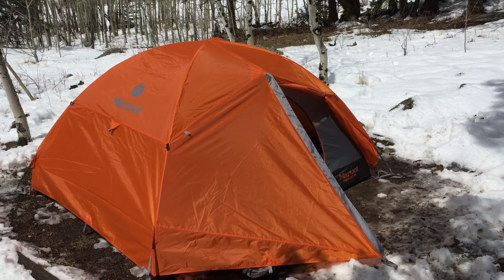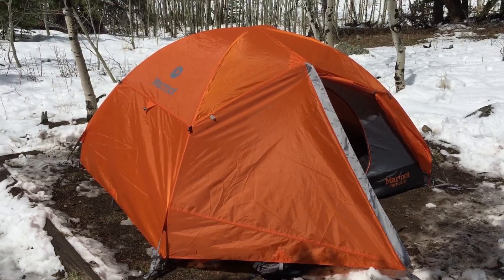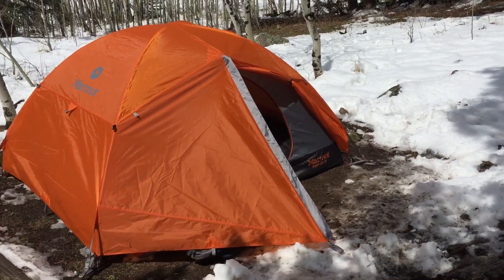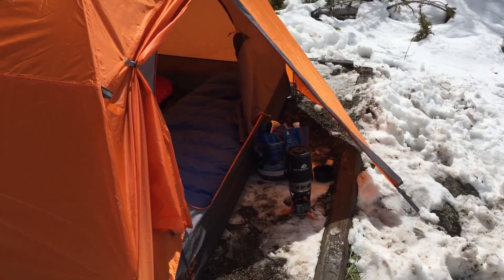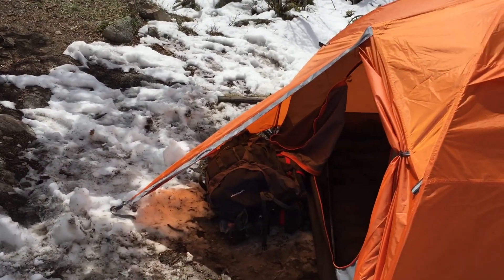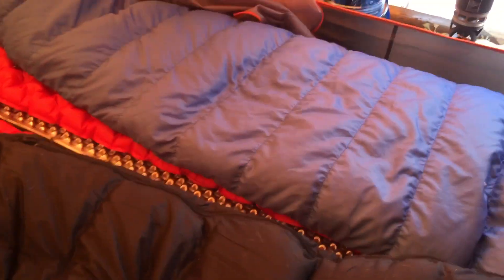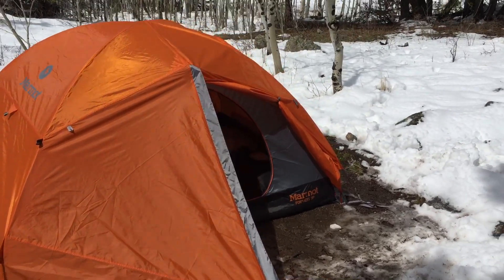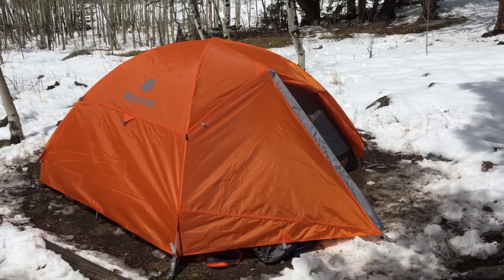Marmot Fortress 3P Tent (3-4 Season Tent)